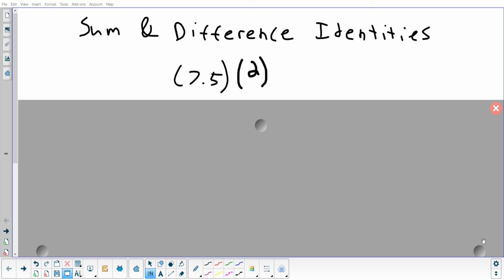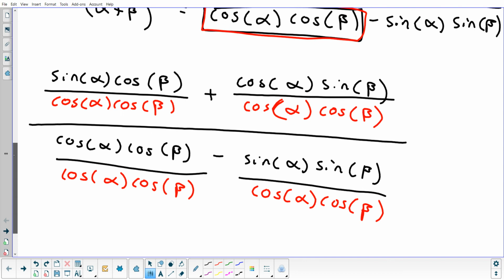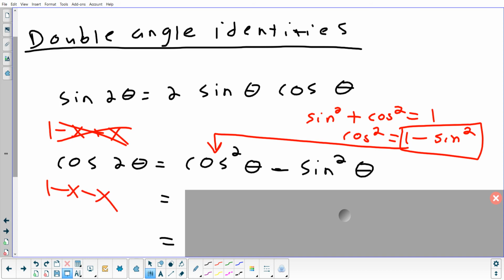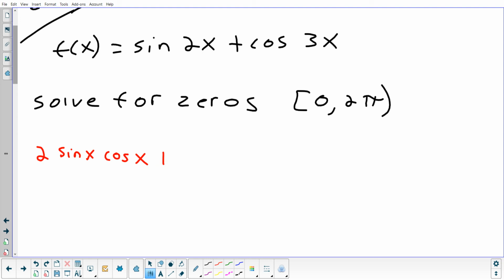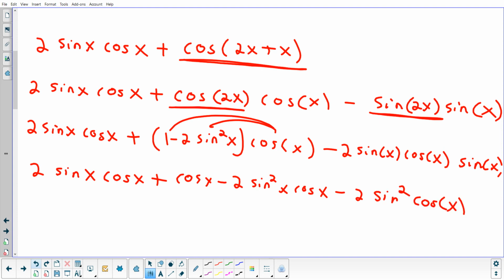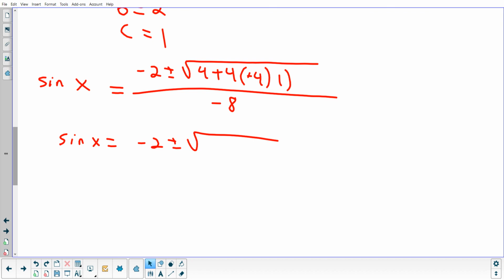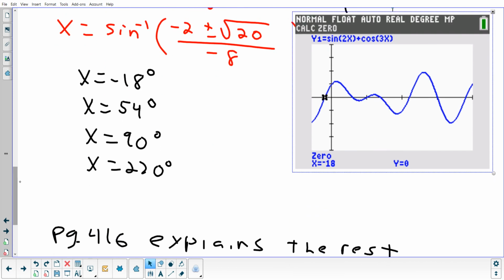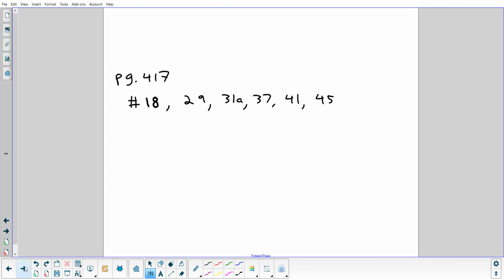7.5(2) Sum, Difference, & Double Angle Identities 2-8-22